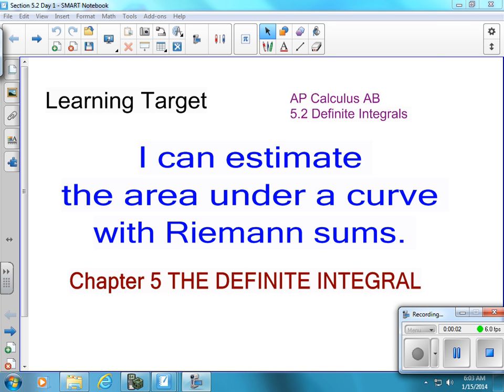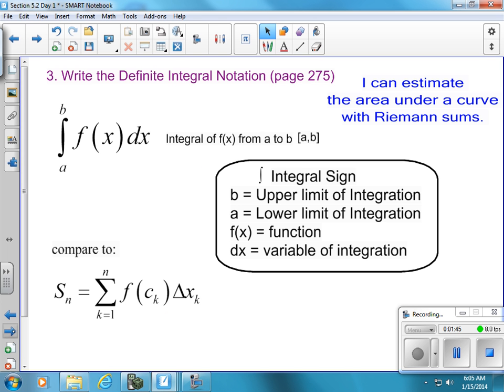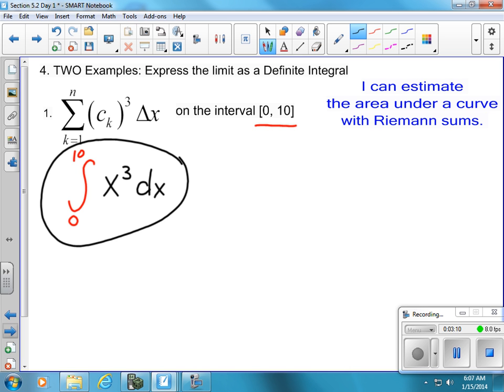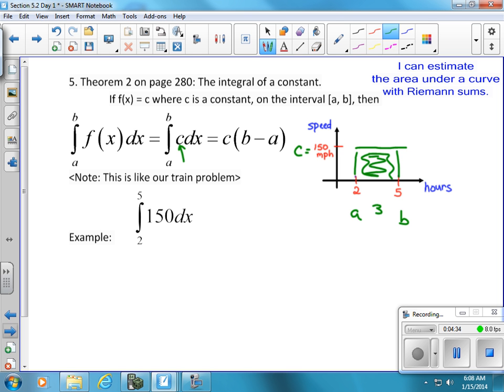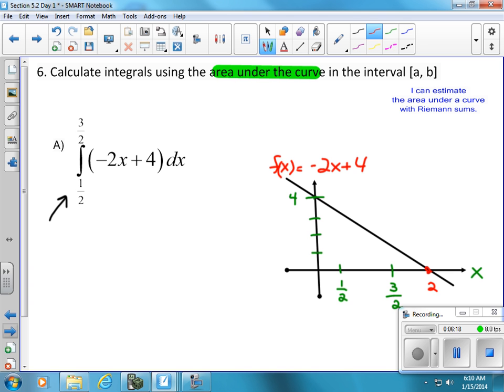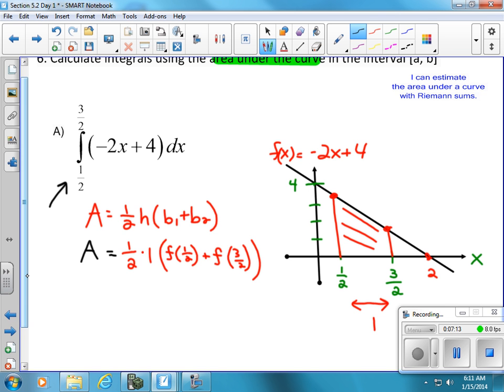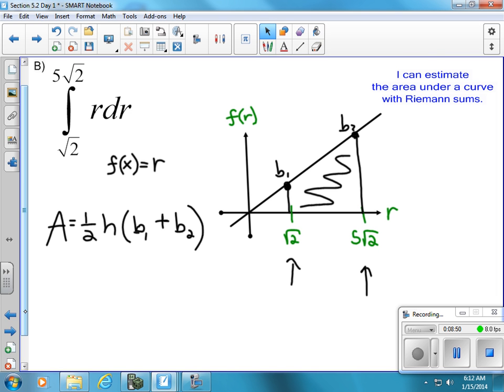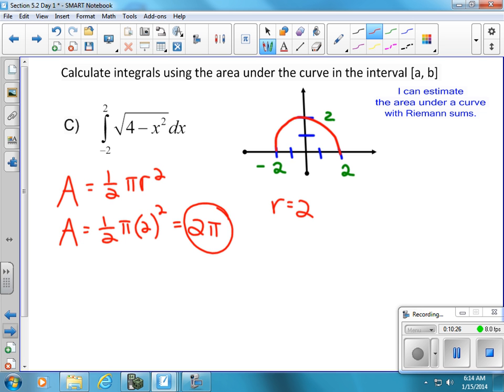5 2 Day 1